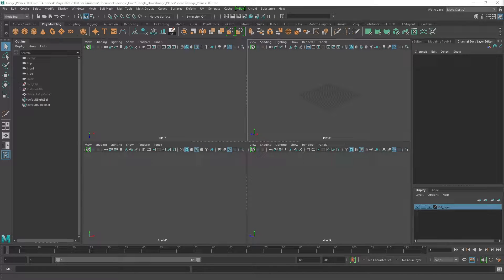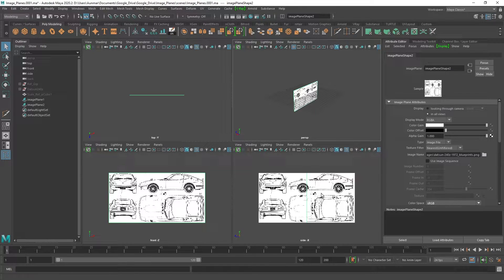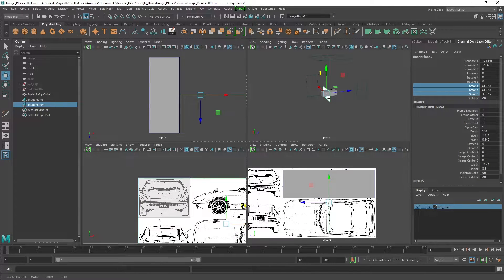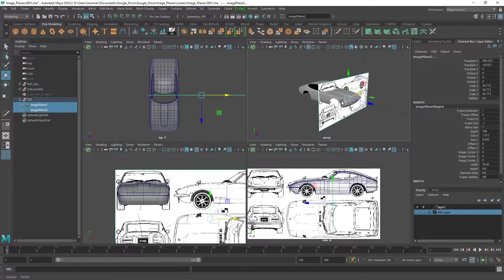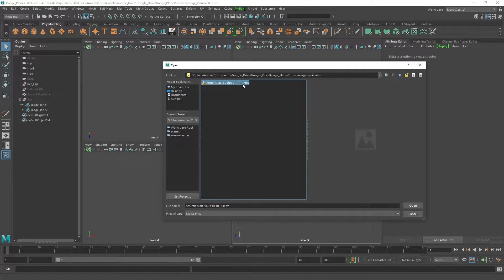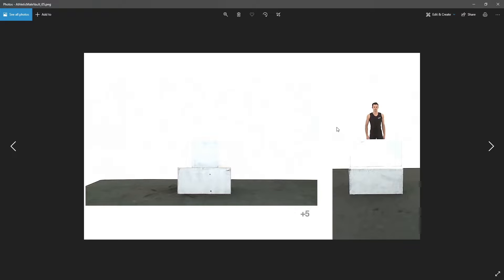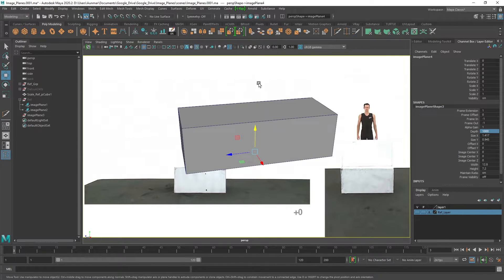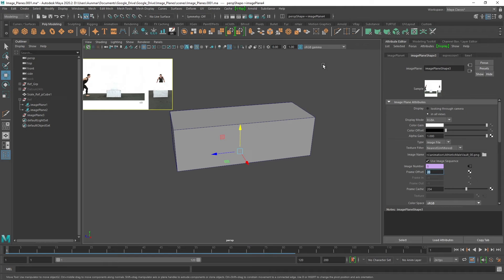How to Setup Image Planes and Video Reference in Maya 2020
Here’s a quick video on how to set up image planes and video/movie references in Maya.

Software used in Tutorial: Maya 2020

0:00 Introduction
0:14 Setup Image Planes
4:02 Setup Videos/Movies
8:25 Conclusion